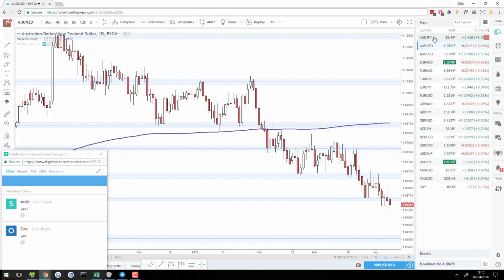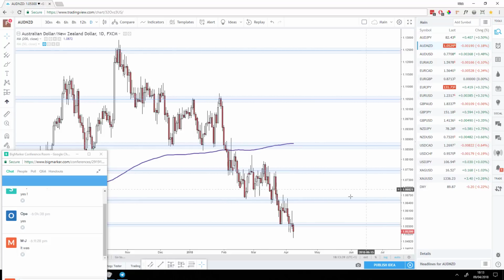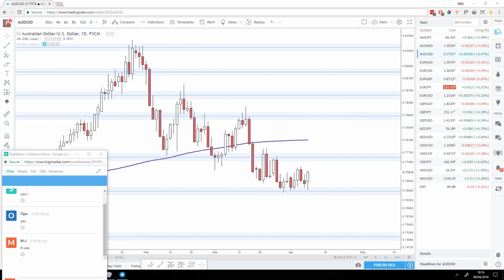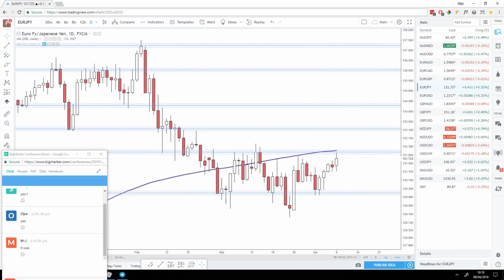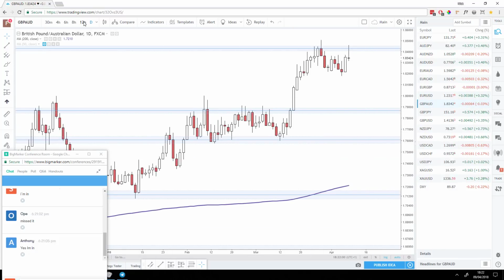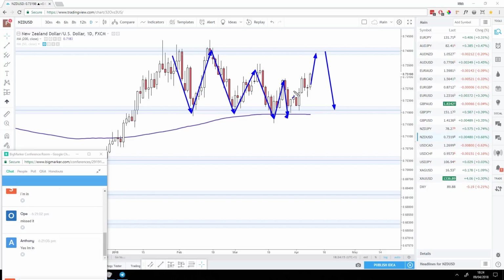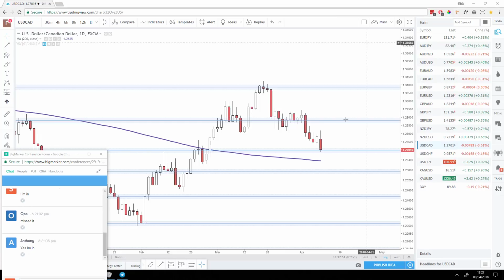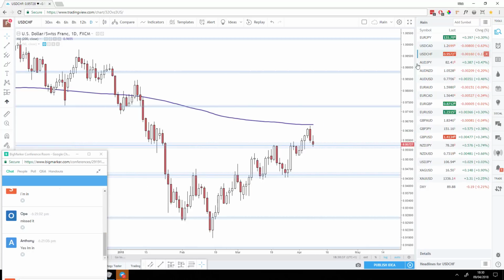Potential Setups on EURJPY, USDCAD, USDCHF (Analysis 2018-04-09)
In today's analysis, we see EURJPY sat on resistance that is quite strong. It is backed up by the 200 MA as well, so keep an eye out for a trade here. USDCAD has pushed down to support so track this pair for its movements around the support area. USDCHF is also at support and could give us a bullish continuation - keep a close eye on this one too!